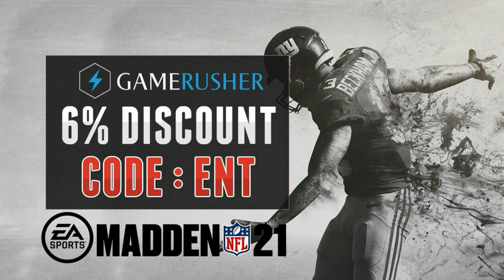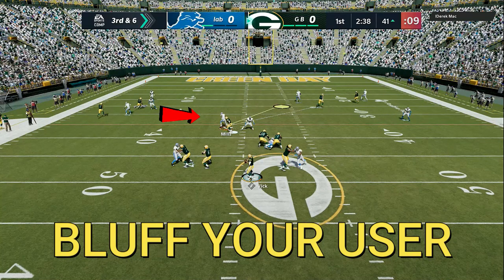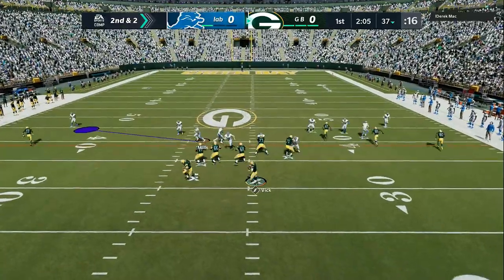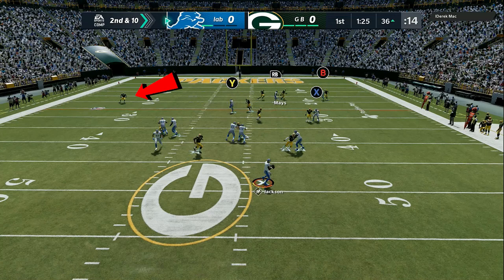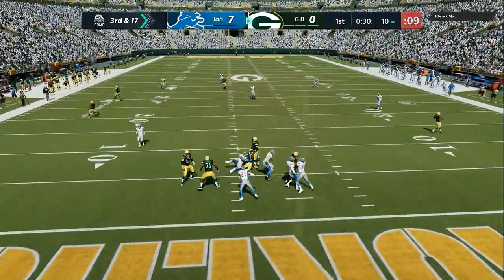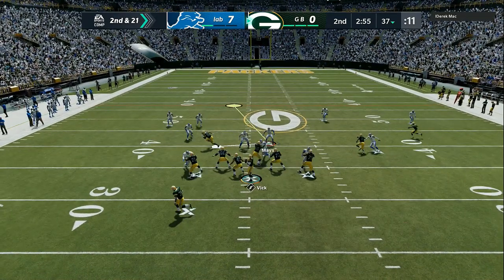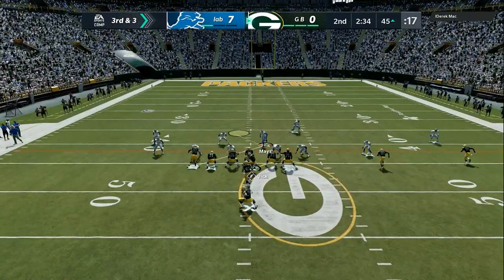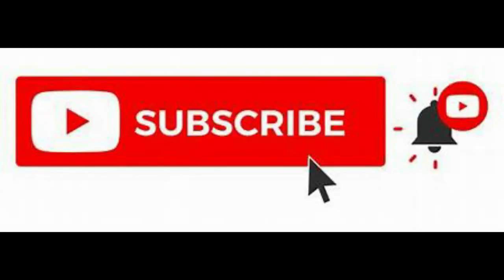PLAY BETTER DEFENSE IN MADDEN 21🥶💯MADDEN 21 BEST DEFENSE TIPS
HOW TO PLAY BETTER DEFENSE IN MADDEN 21! MADDEN 21 BEST DEFENSE TIPS